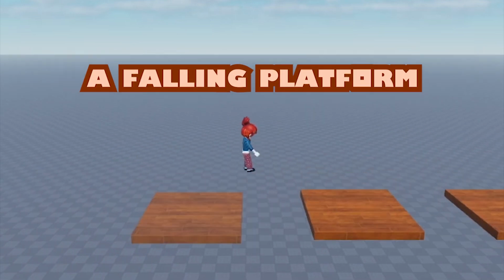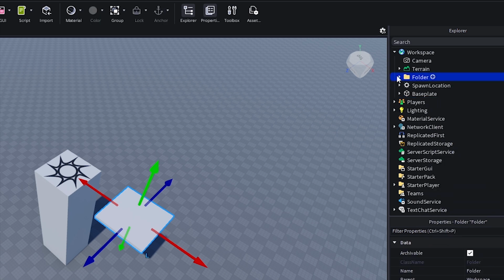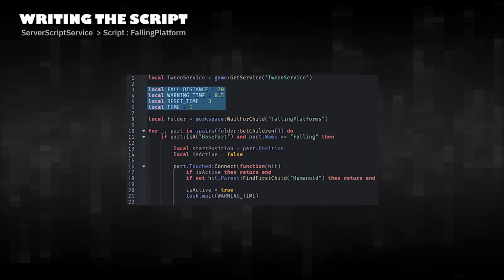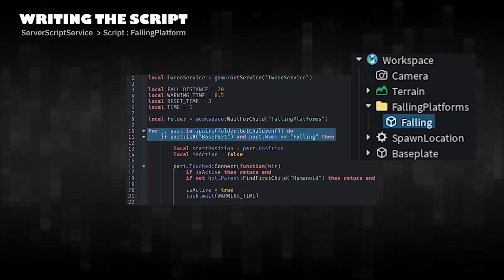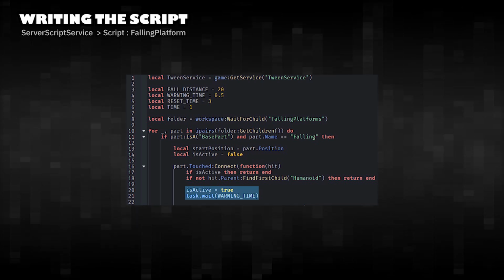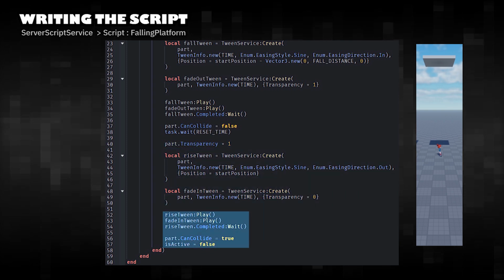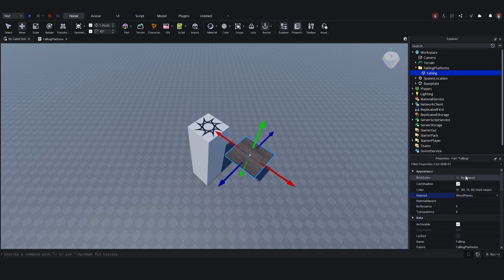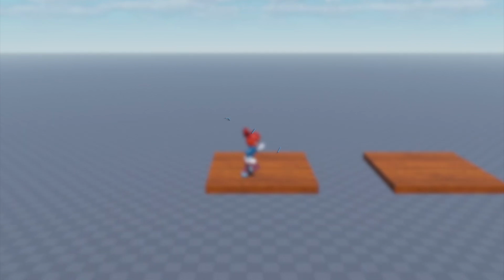Roblox studio tutorial : How to make a falling platform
Roblox Studio Tutorial: Watch Your Step! Learn How to Make a Falling Platform That Drops After Players Step On It!

Script
FallingPlatforms :